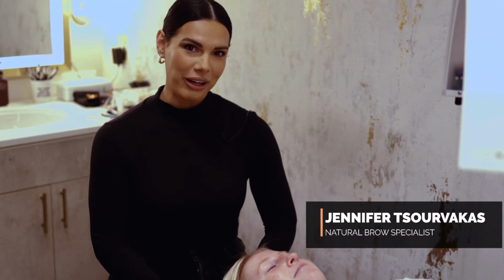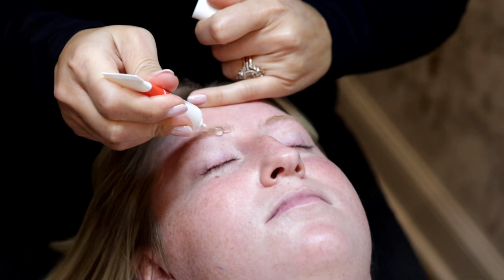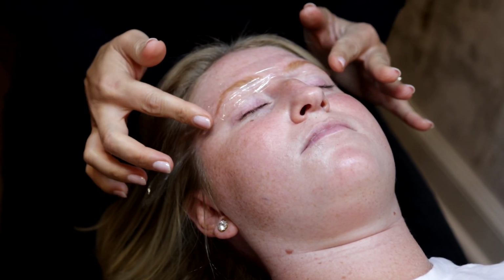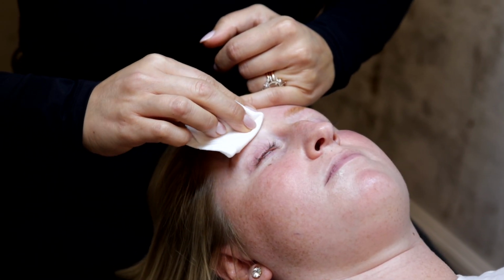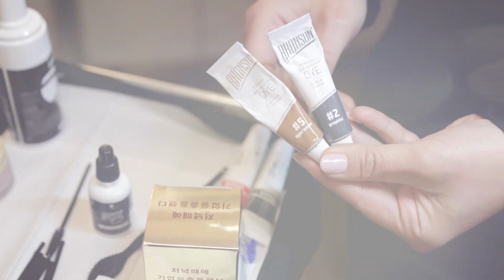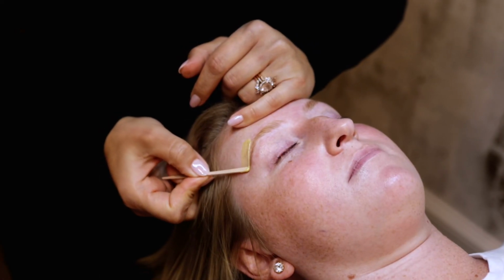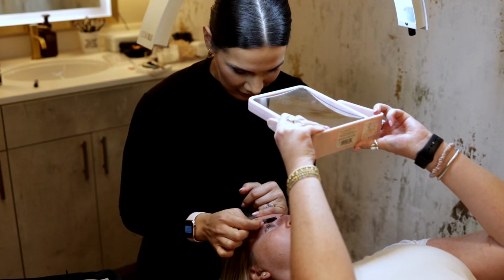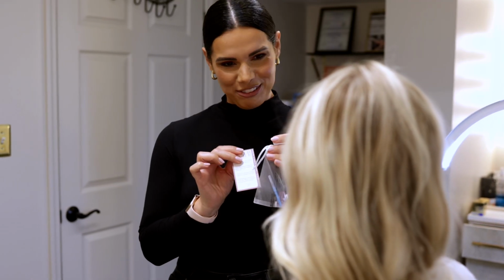Mini Brow Lamination tutorial -using Thuya NYC and Bronsun hybrid dye.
Learn my tips and tricks in this mini tutorial of Brow Lamination.